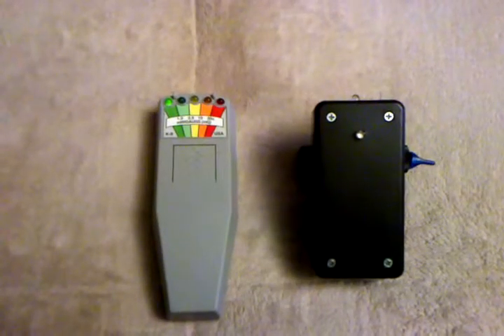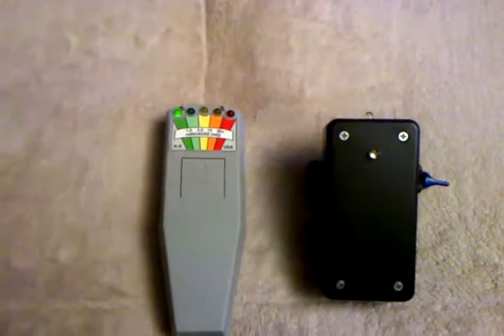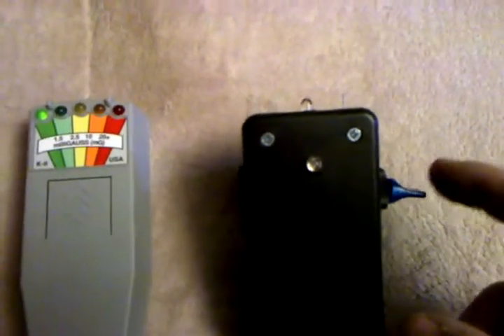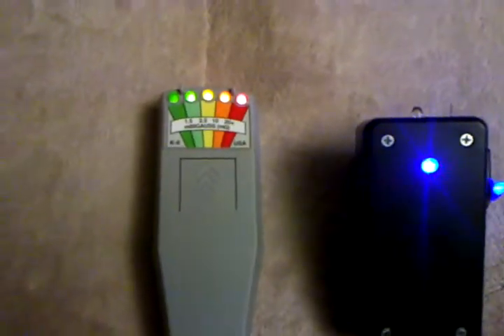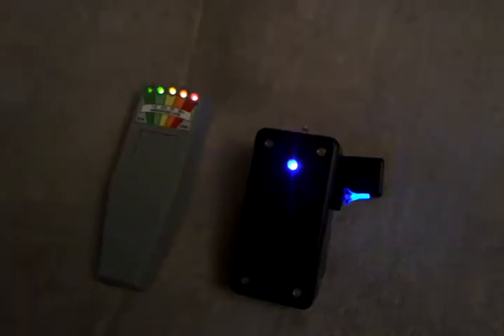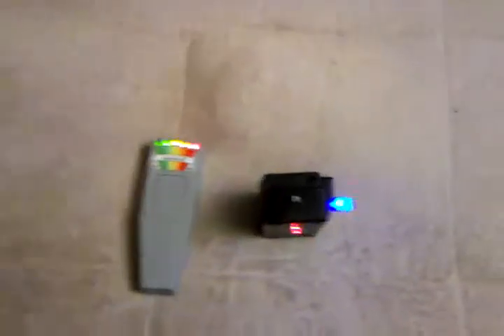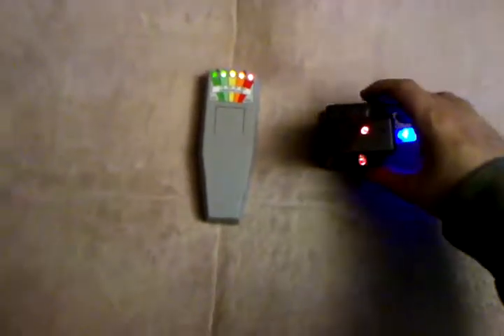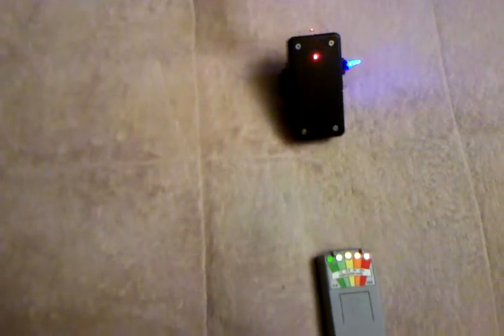EMF EM PUMP WITH A BUILT IN STATIC DETECTOR (ESD)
I MADE A EM PUMP WITH A BUILT IN STATIC DETECTOR ... ESD... I SHOW A DEMONSTRATION ON  HOW THE STATIC DETECTOR WORKS AND HOW POWERFUL THIS EM PUMP IS  ... IT IS PRETTY STRONG FOR ITS SIZE